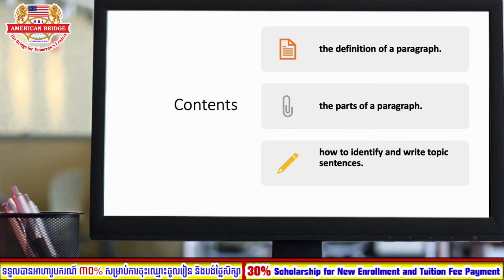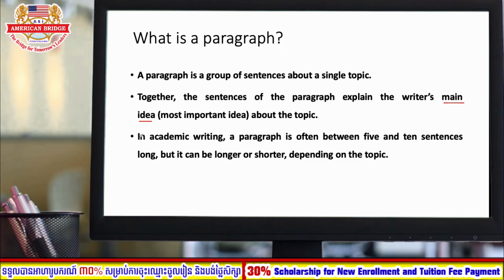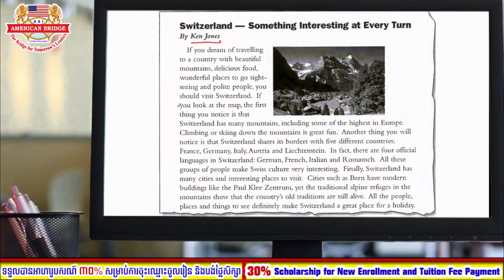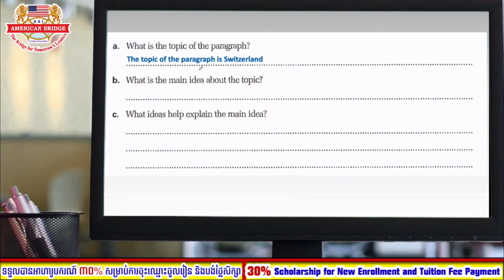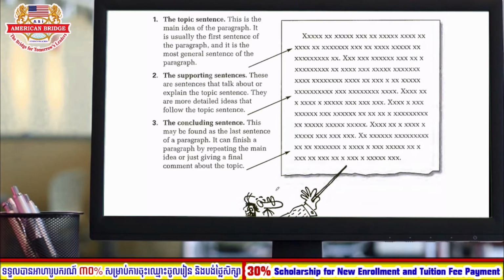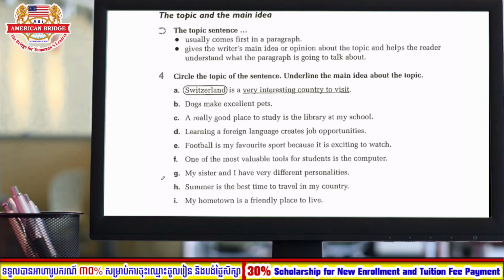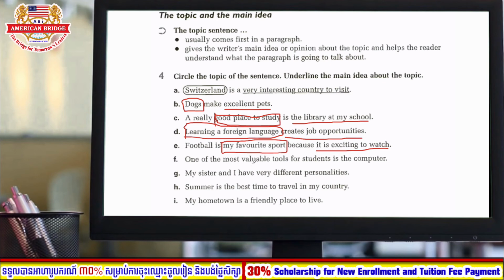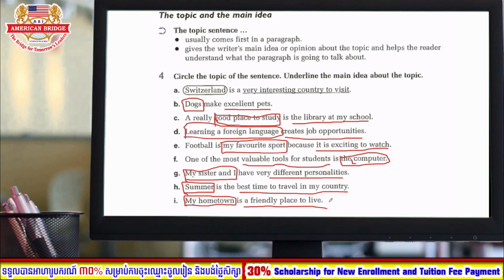Thursday, 30/Level 9A/Session 1/ Writing Bright 3/ Paragraph and Topic Sentences.